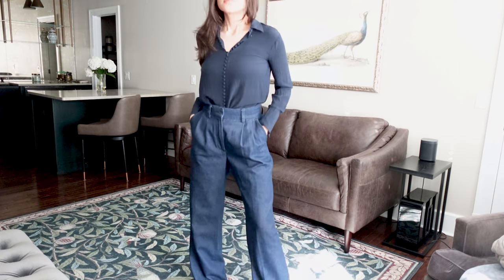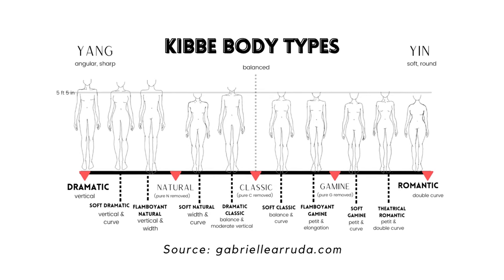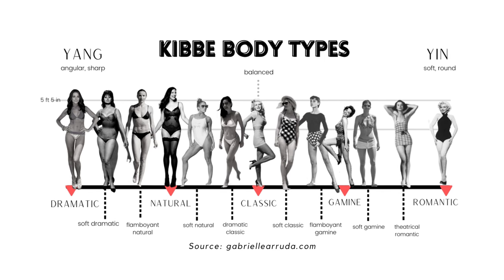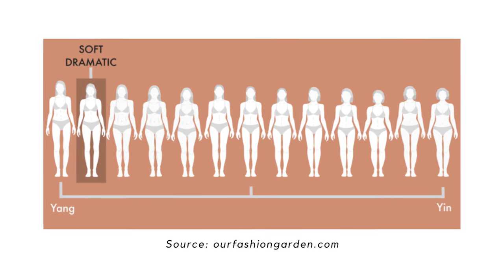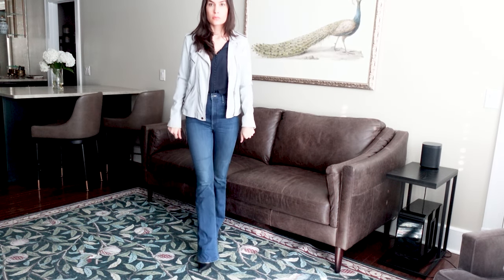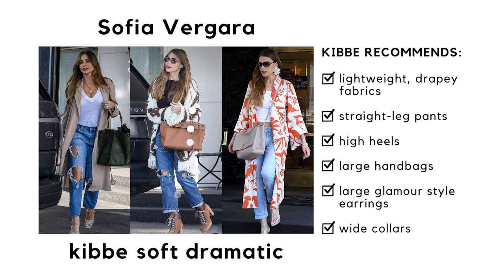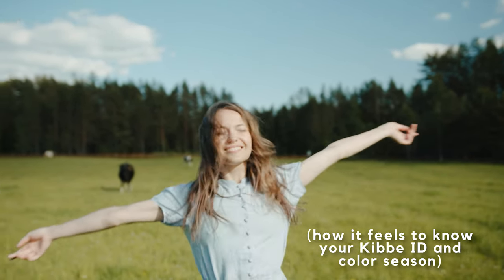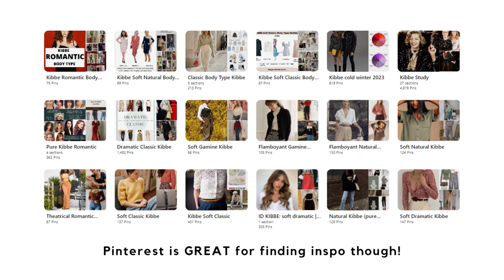The KEY to flattering outfits - Kibbe ID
Which clothes look best on you? That can become an easy question once you learn these concepts.

📚 Books I am loving:
- The Good Life
- Why French Women Don't Get Facelifts
- Happier Hour

00:00 Why do you prefer certain clothes?
00:26 What you will learn
01:00 Kibbe ID
03:51 How to learn your Kibbe ID
08:30 Color seasons made simple
09:38 The Game Plan

All my opinions about products and services are my own,